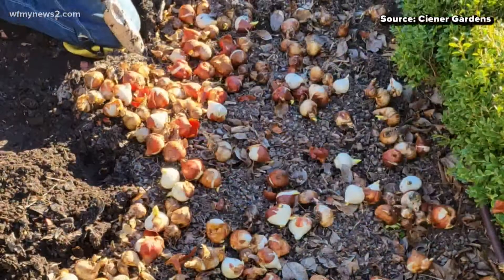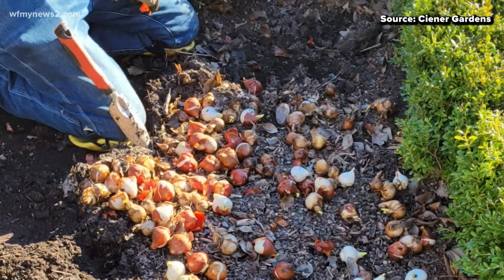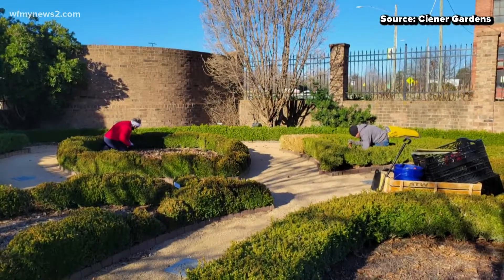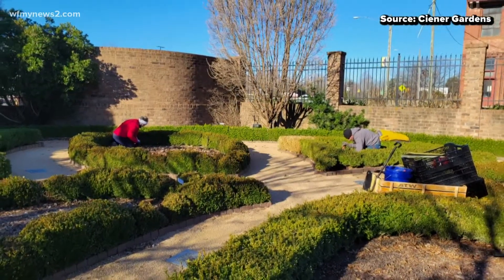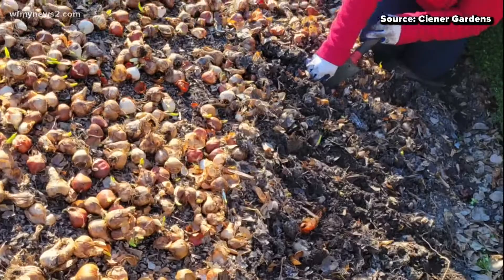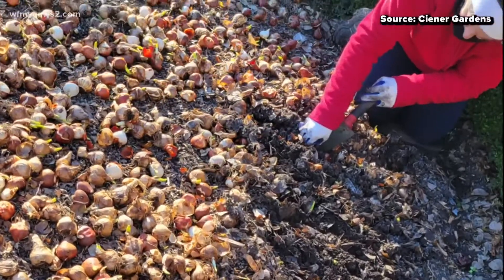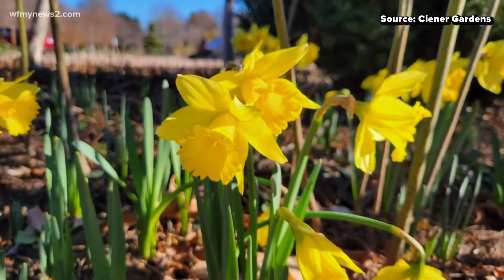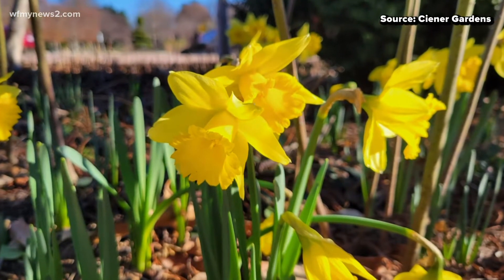Ciener Botanical Gardens prepares their gardens for their tulip celebration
Ciener Botanical Gardens plants more than 18,000 tulips in one garden ahead of its spring celebration.

"We have been working day in and day out to get all these bulbs in the ground," said marketing director Adrienne Roethling, "Some people don't think of planting in January which is our coldest month of the year, but that's what tulips and daffodils need."